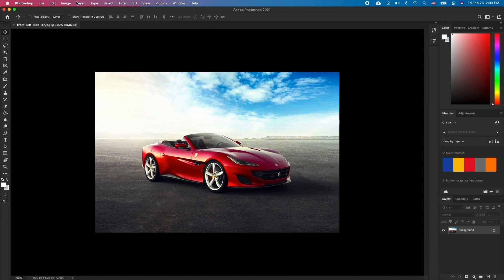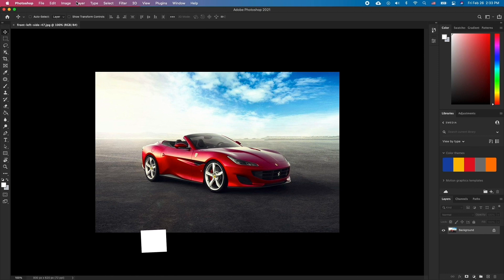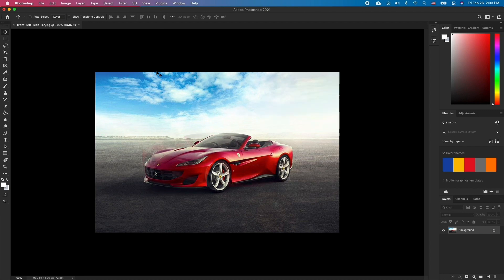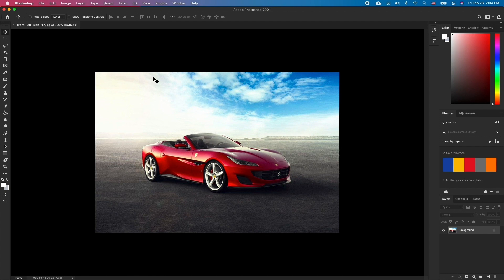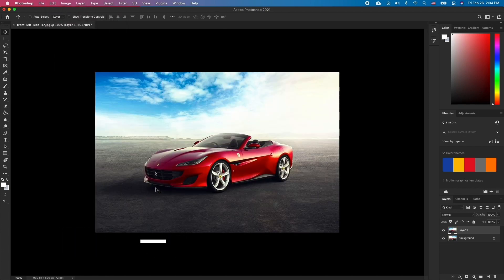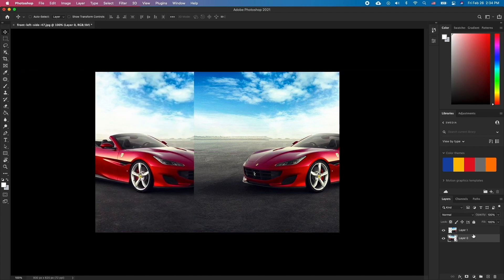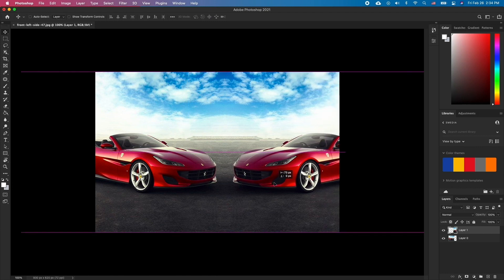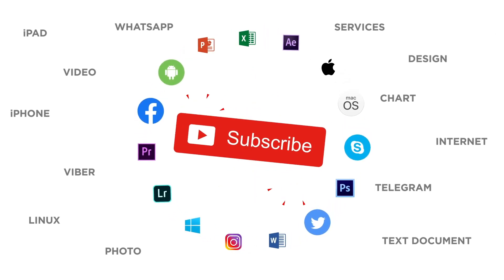How to Mirror an Image in Photoshop | How to Easily Flip an Image in Photoshop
In this tutorial, you will learn how to Mirror an Image in Photoshop.

Unfortunately, Photoshop doesn’t offer a live rendered mirror effect, so we’ll have to do this manually. That said, this should be very simple even for the beginners!

Open the image in Photoshop. If you’re trying to flip the image only, then go to Image - Image Rotation - Flip Horizontally or Vertically. If, however, we are trying to make a mirror reflection, then here’s what to do. Duplicate your layer, by pressing CMD+J and then go to Edit - Transform - Flip Horizontally. This will only flip the selected layer. Now just move around and align the layers the way you want. You may need to click on the lock icon on the first layer, to be able to move it around as well.

Now, using Rectangular marquee tool, simply select the excess part and remove it.

It’s really that simple! Now you can apply additional effects or just save the image!

❓💬 What other Photoshop effects would you like us to cover?